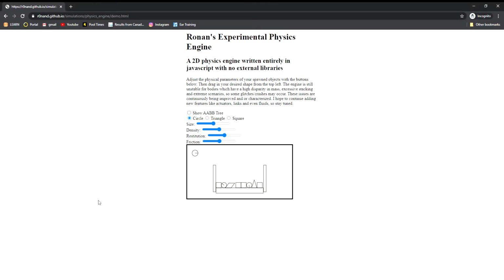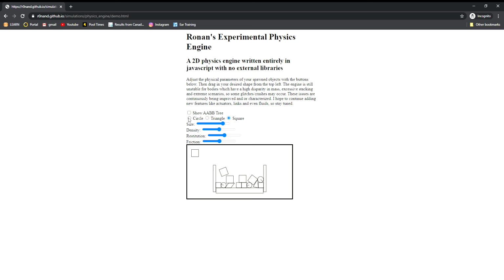JavaScript Physics Engine (Open Source)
Demonstration of a physics engine I made in JavaScript.

This physics engine was inspired by Erin Catto's Box2D, and Randy Gaul's impulse based physics engine (both open source). These developers' documentation and tutorials were very valuable throughout this project.